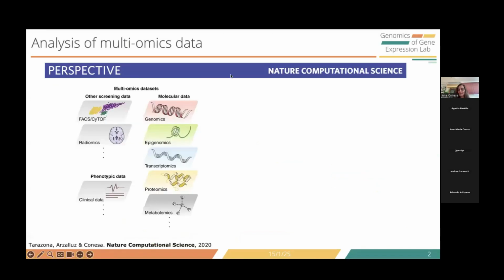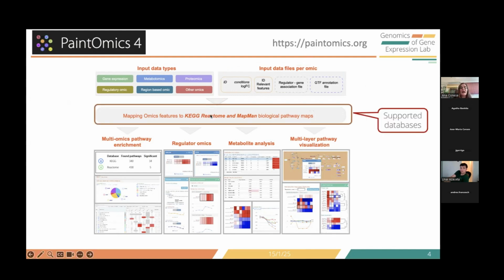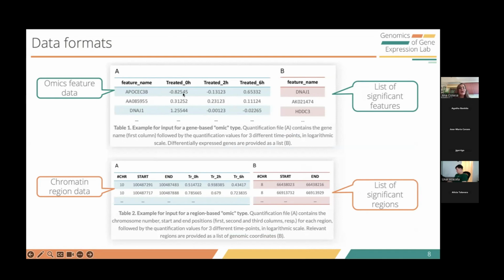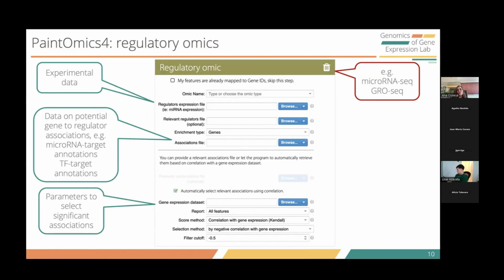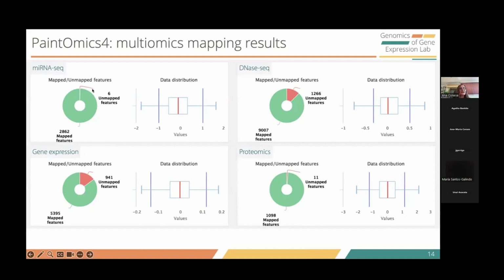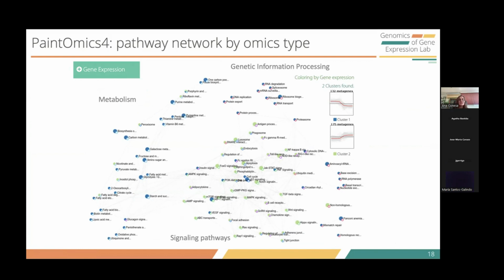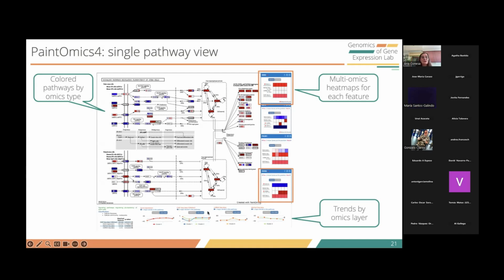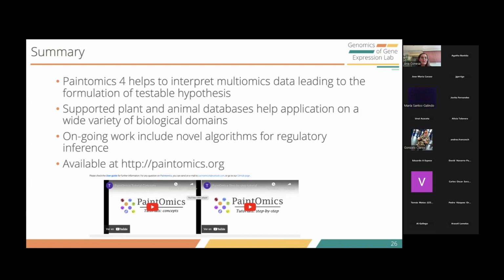Ana Conesa presents the tool PaintOmics4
PaintOmics is a web-based tool for the integrative analysis and interpretation of multiomics data.